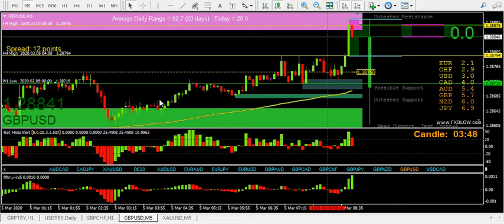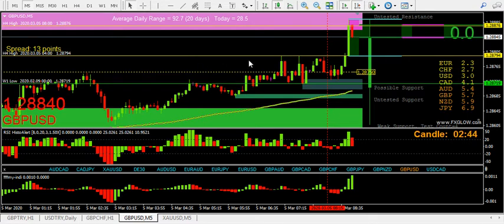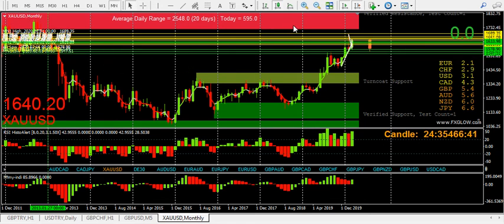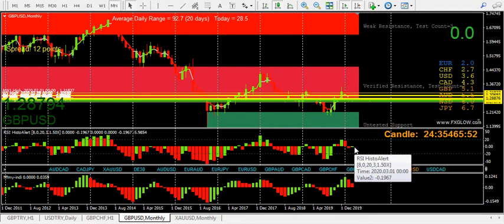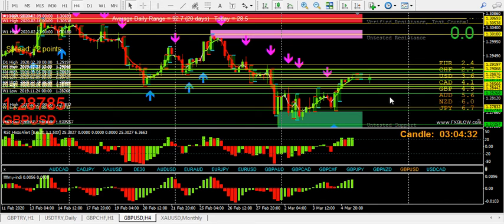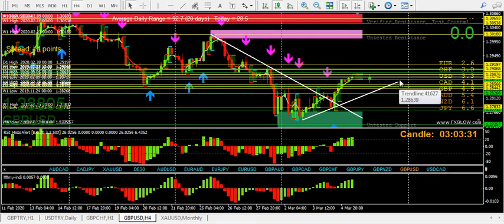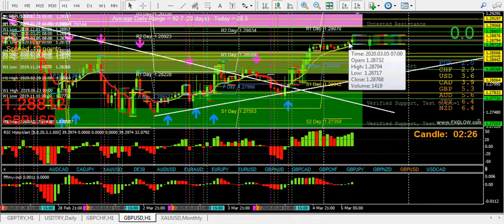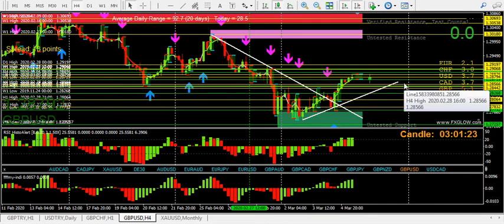Building a new daily picture of recent support and resistance pt1